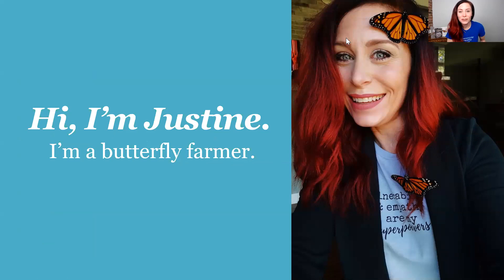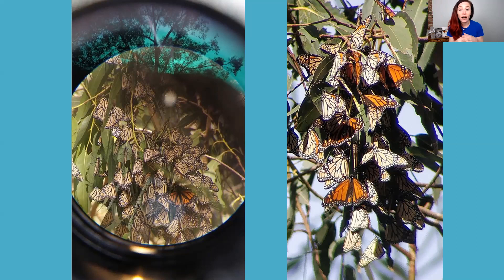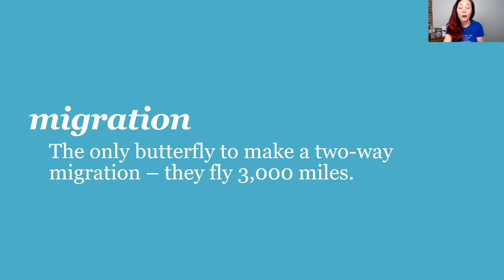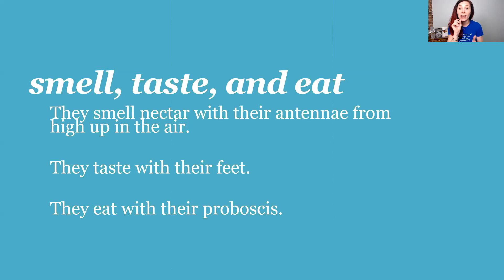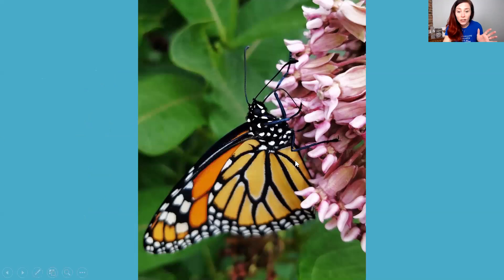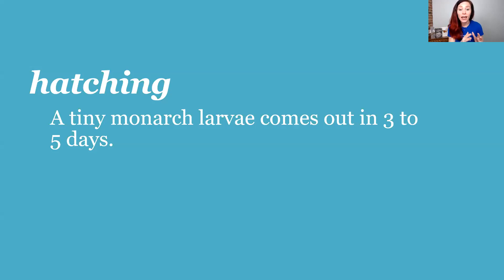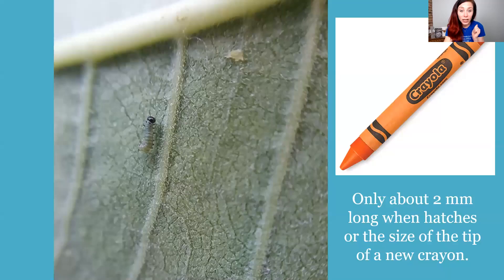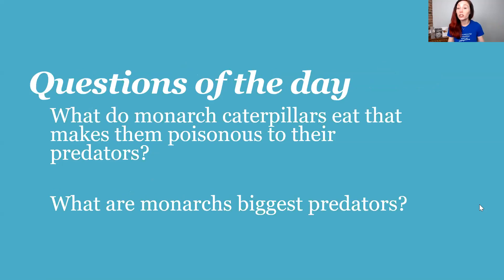Justine's Monarch Butterfly Class 1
Justine shares about the migration of the monarch butterfly and more. (Video 1 of 4).

Justine is a Bestselling Author, Speaker, and Certified Daring Way™ & Dare to Lead™ Facilitator (based on the research of Brené Brown). She started raising butterflies to help her heal after failed infertility treatments.